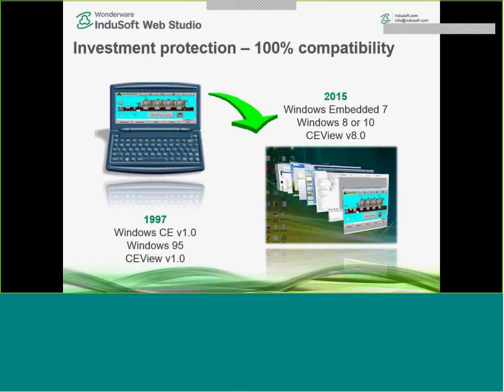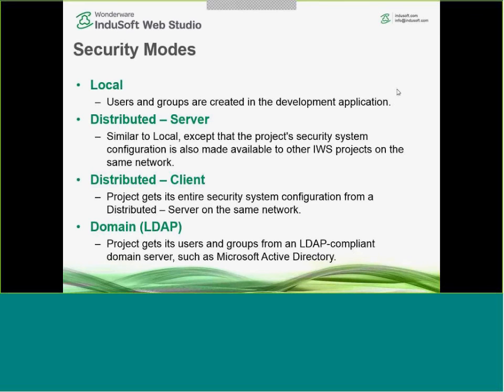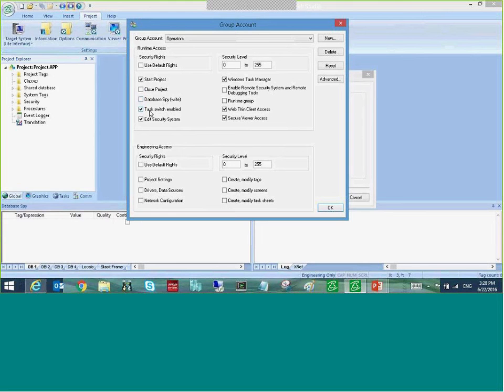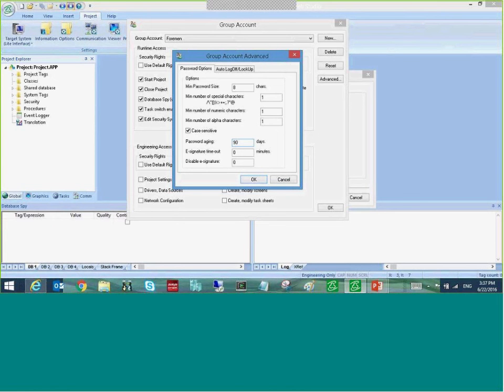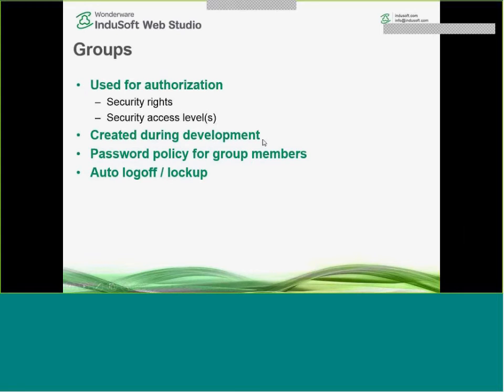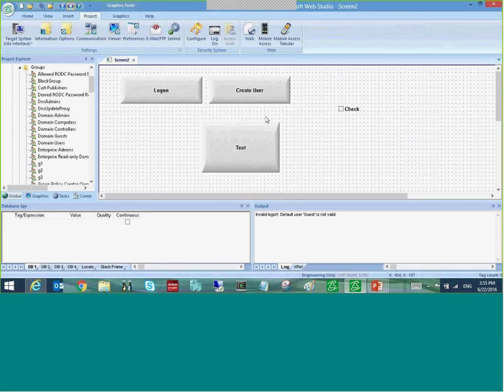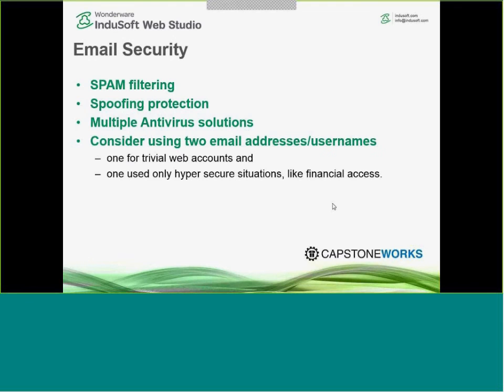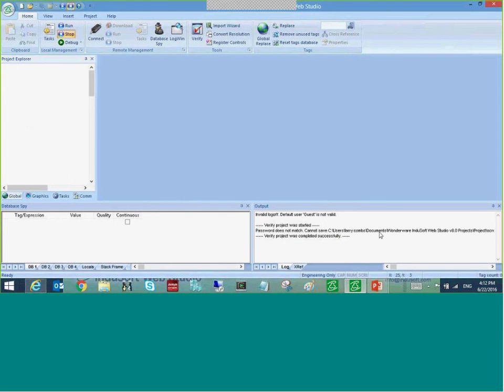Security Settings in InduSoft Web Studio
InduSoft Web Studio comes equipped with powerful security features such as user and group level authentication. There are also options to independently secure capabilities in the development and runtime environments.